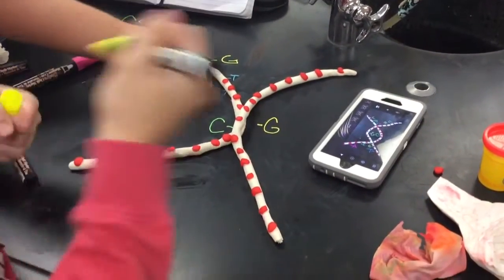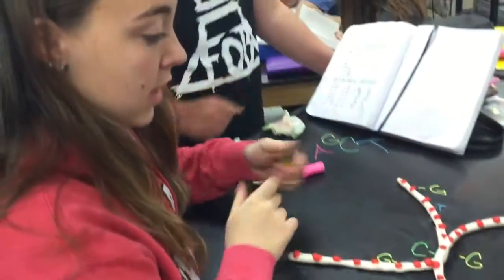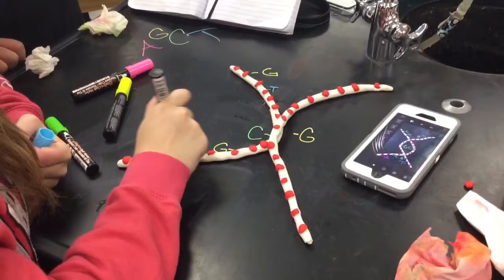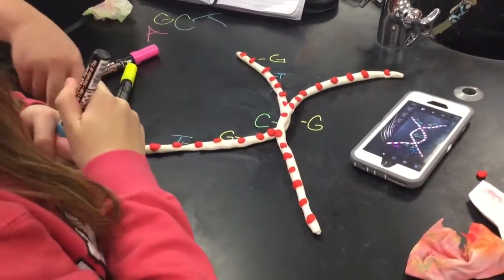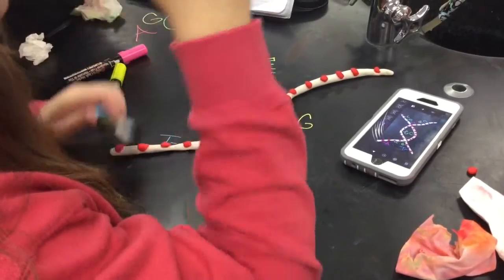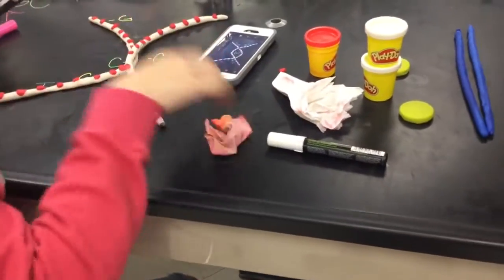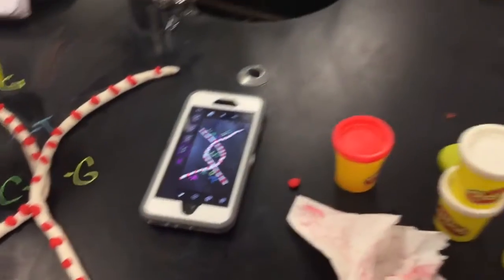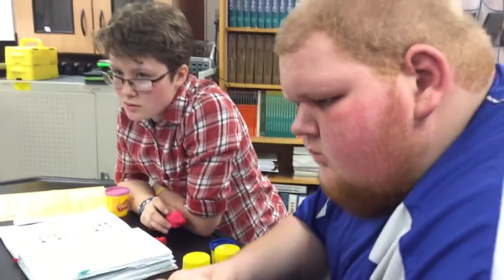Kenyon Video Take 2